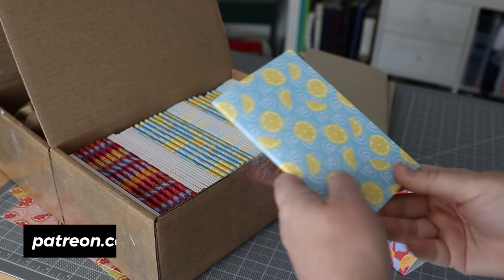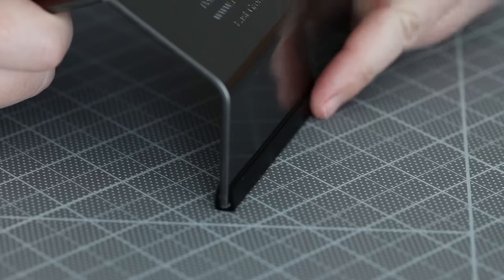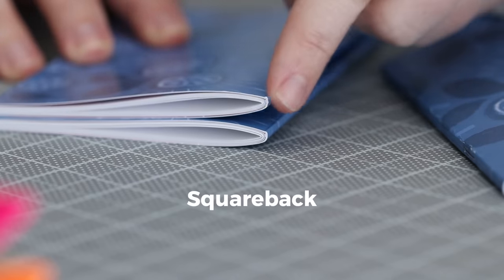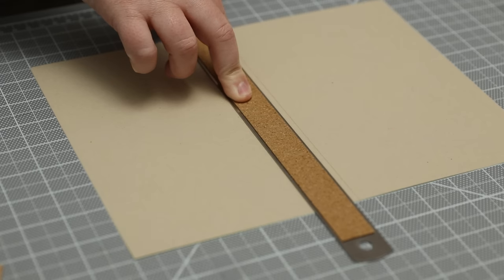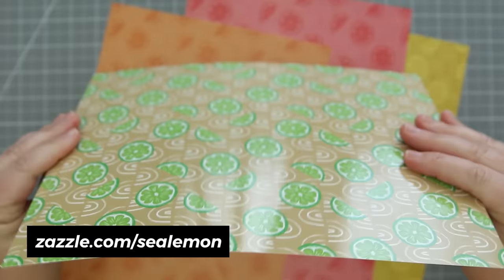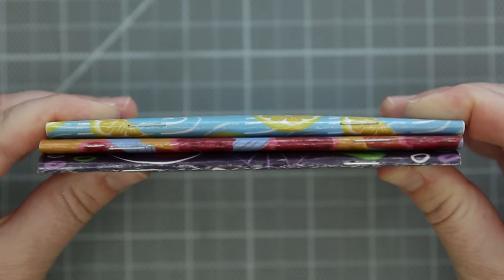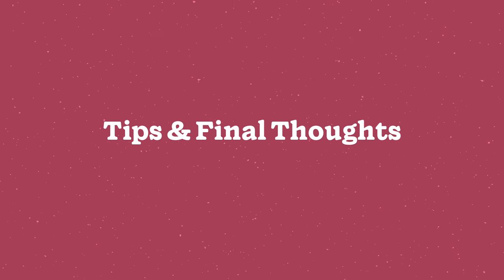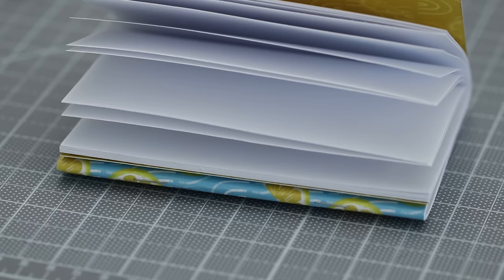Testing a Saddle Stitch Stapler?!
Have you ever used this tool? I should have got one years ago...😄

CHAPTERS
0:00 Printing Small Notebooks for Patrons
0:34 Bostitch Booklet Stapler Tool
1:34 Folding & Scoring
3:04 Printed Covers & Cracking Issues
4:45 Tips & Final Thoughts

SUPPLIES
• Bostitch Booklet Stapler*
• Standard Staples (6mm)*
• Fiskars Paper Trimmer*
• Lineco Bone Folder*
• Craft Knife*
• Alumicutter Ruler*
• Staedtler Steel Ruler (12")*
• Solid Color Cardstock*
• 24lb Neon Paper*
• 24lb White Paper*

LONG ARM STAPLER (no pre-fold)
If you prefer to saddle staple your sheets flat (better option for larger sheets), try a long reach or long arm stapler*

MAIL
Sea Lemon
USA